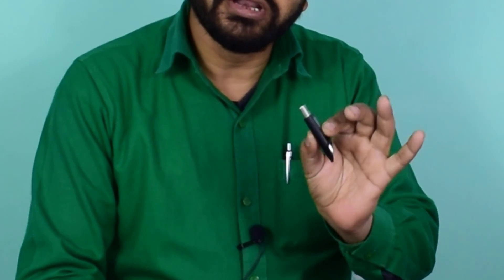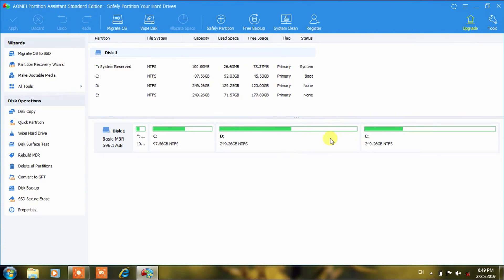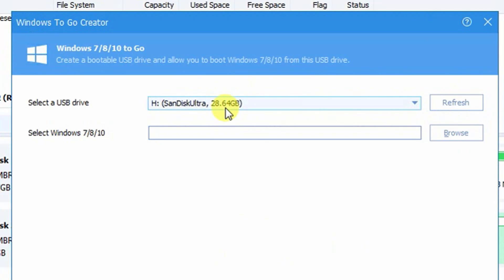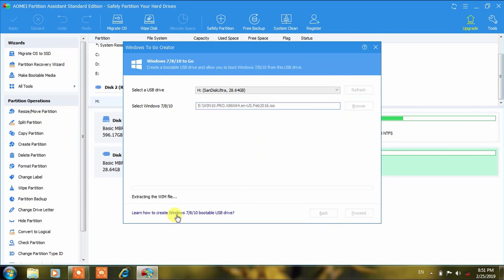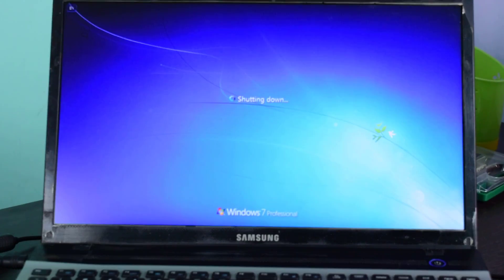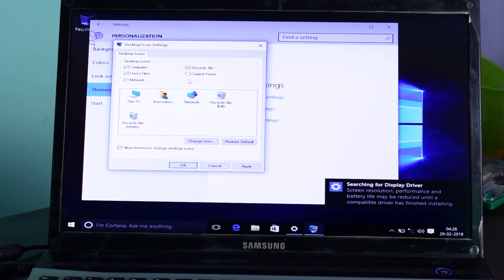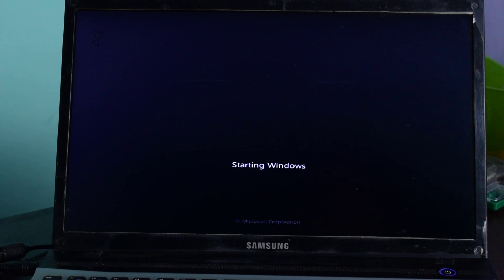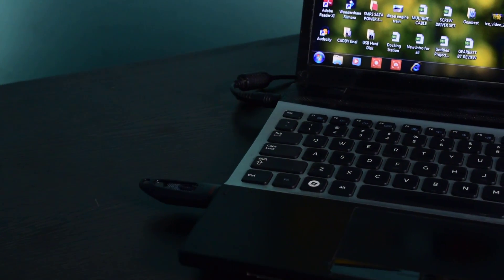Install and Run Windows 7/8/10 Off a Live USB Flash Drive| UPDATED! 2019 |Portable Windows 10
In this video I have guided how to install windows operating system in pen drive so that you can make
your pen drive portable operating system.

If Hard disk drive of any pc or laptop is not working than you can run operating system with help of
portable pen drive.

I have made it possible by AOMEI Partition assistant Tool.

Link to download AOMEI partition Assistant is